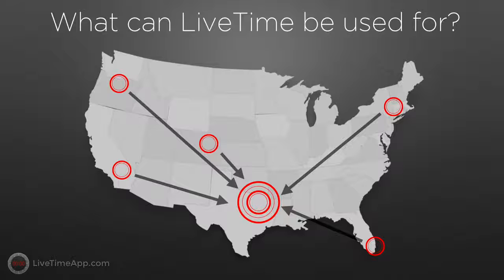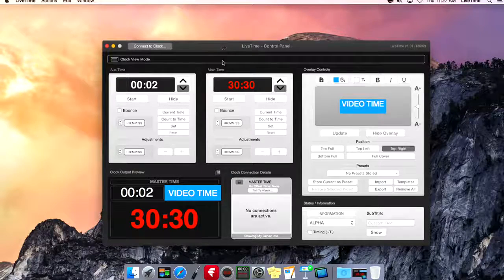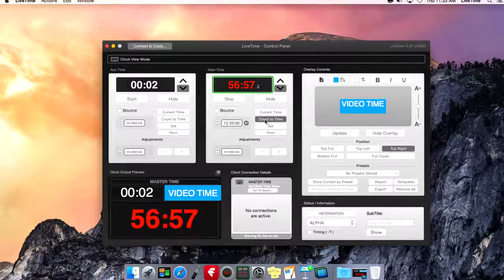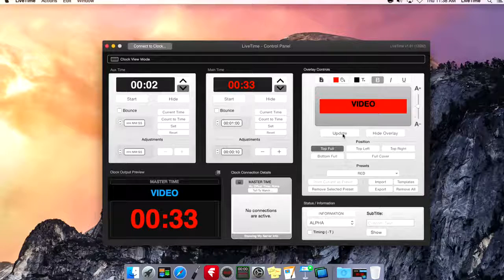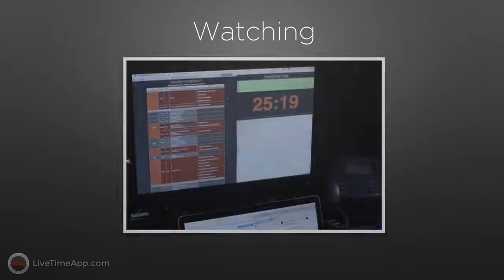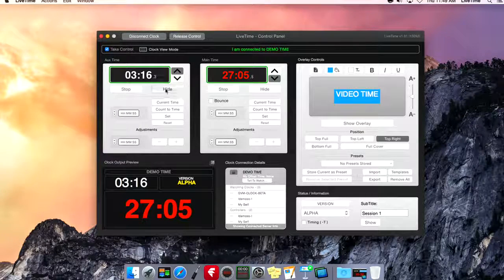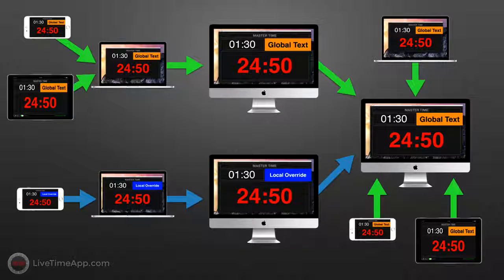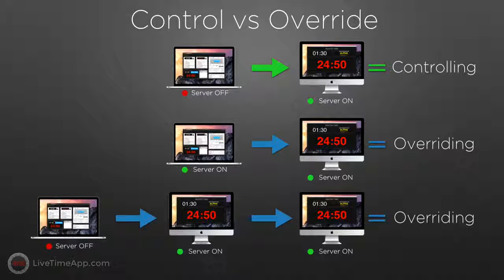LiveTime Webinar March 2015-03-12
LiveTime is the best way to keep track of time for your live events. Built on top of OS X and iOS technologies, LiveTime can be used for the timing of your next production, global counting to synchronize multiple locations as well as live broadcasts.

In this webinar we will give a brief overview of how LiveTime could be used to help your next service or production. We will also dive into to some of the more advanced features.